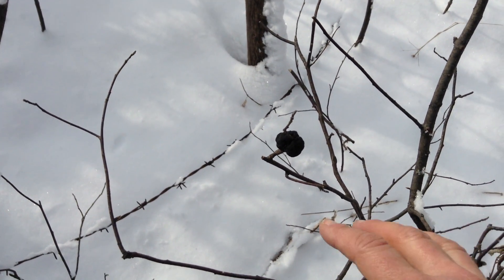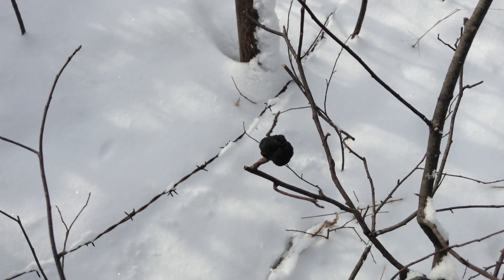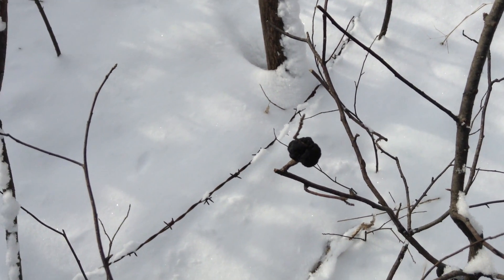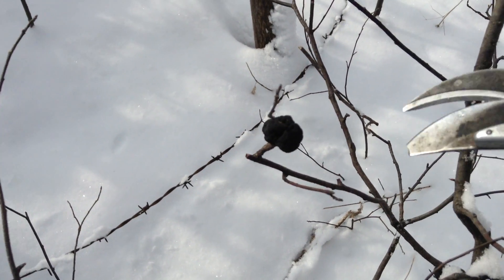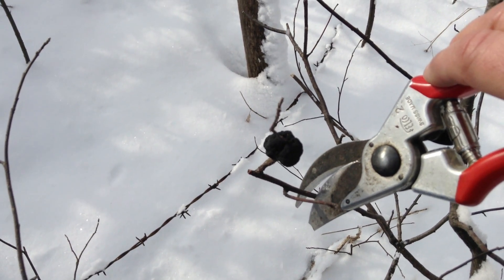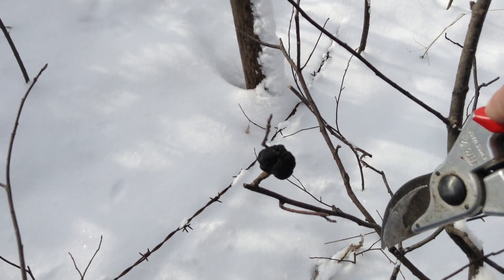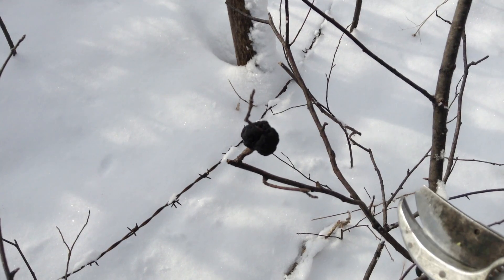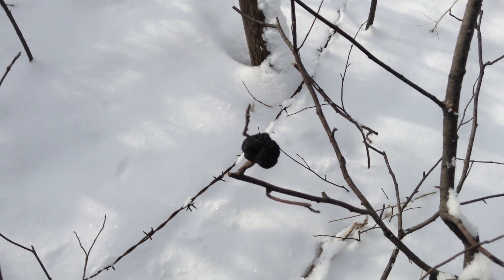Black knot fungus tutorial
Buckthorn versus cherry trees - black knot fungus grows on cherry trees but not on buckthorn. Learn to Identify and remove black knot fungus from native cherry trees in your woodland. Get rid of buckthorn - not cherry trees